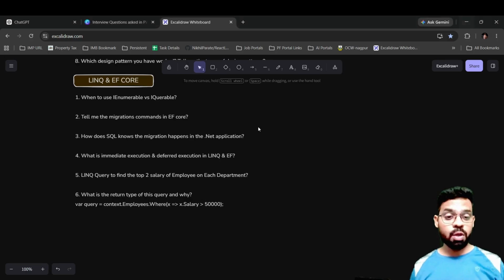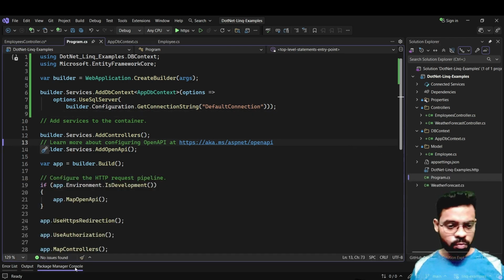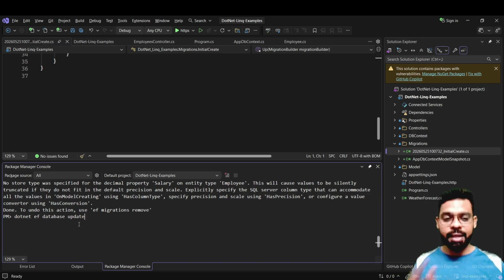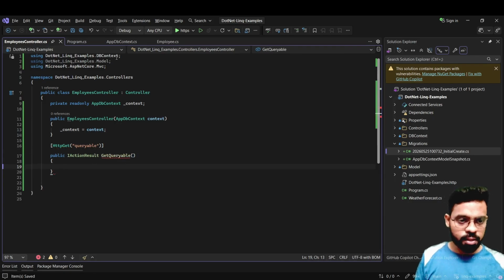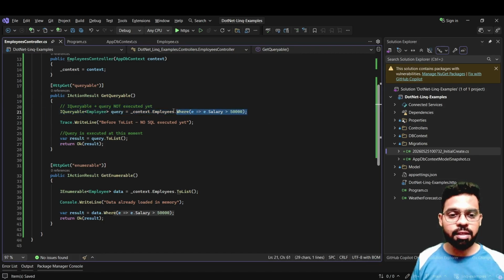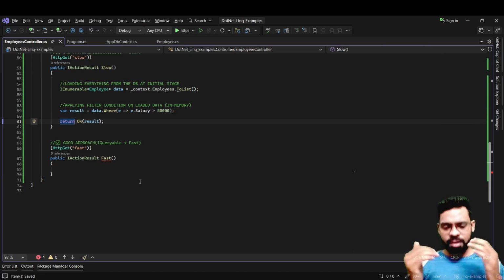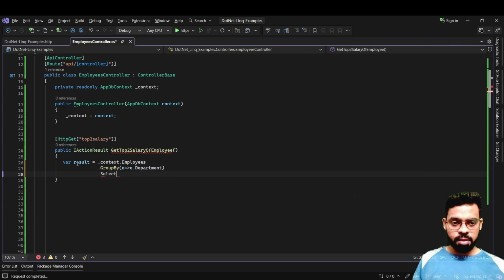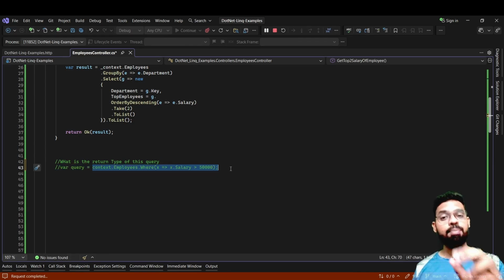PWC Interview Experience | Part 4 | LINQ & EF Core | .NET Full Stack Developer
Real .NET & C# Interview Experience 🔥 Questions asked in technical round for .NET Full Stack Developer role. Learn real interview questions, coding discussion, project-based questions, tips & preparation strategy for freshers and experienced developers preparing for MNC interviews.